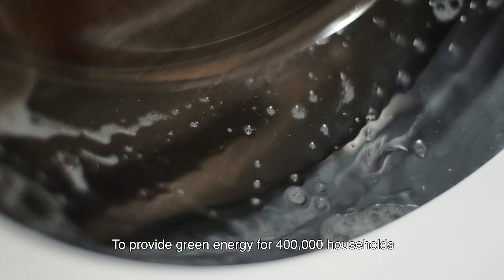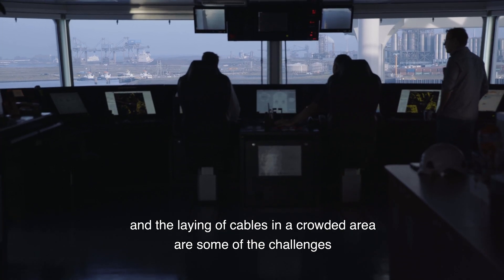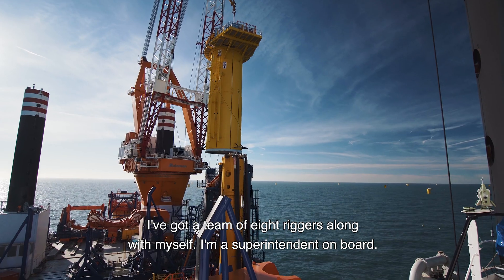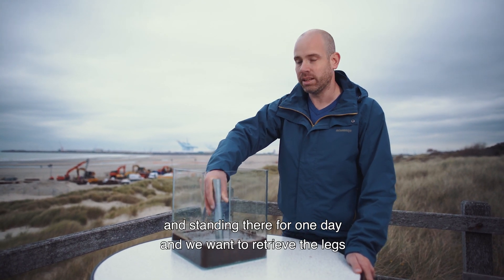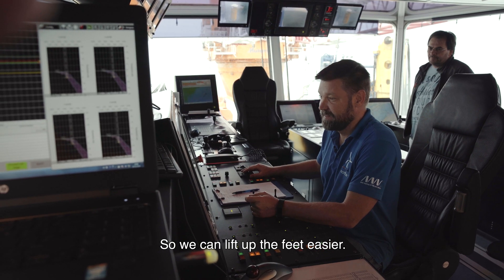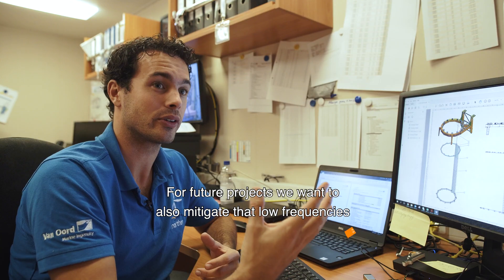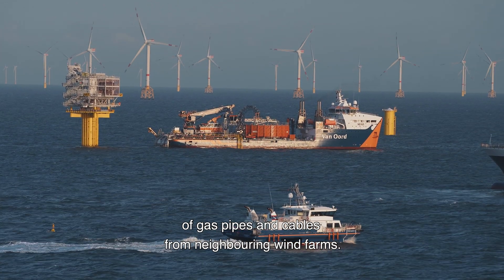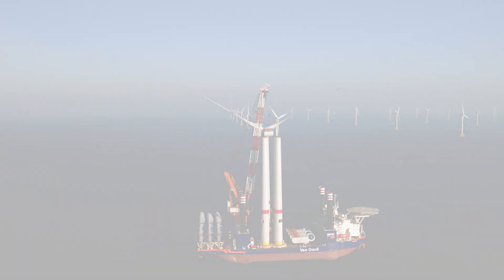Norther Offshore Wind Farm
As main contractor, Van Oord is responsible for the complete Balance of Plant (BoP) works for the Norther Offshore Wind Farm. Together with several subcontractors, Van Oord has constructed the offshore wind farm in a record time of only 9 months after the first installation activities. The project supplies more than 400,000 households with green energy and contributes significantly to Belgium’s environmental targets.